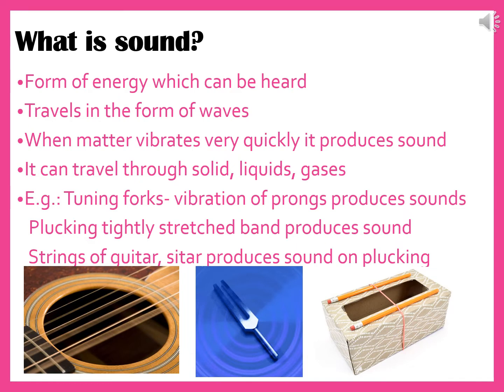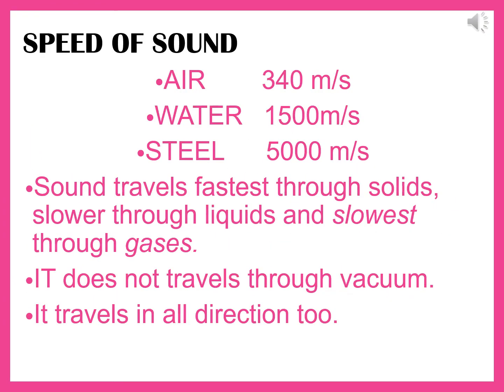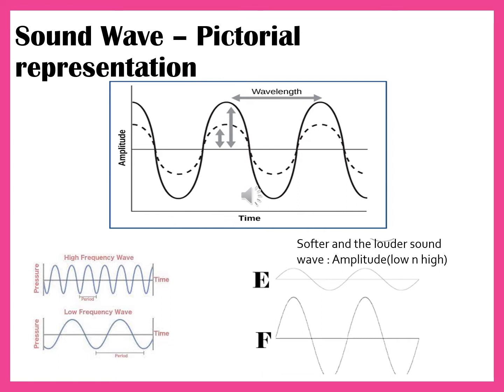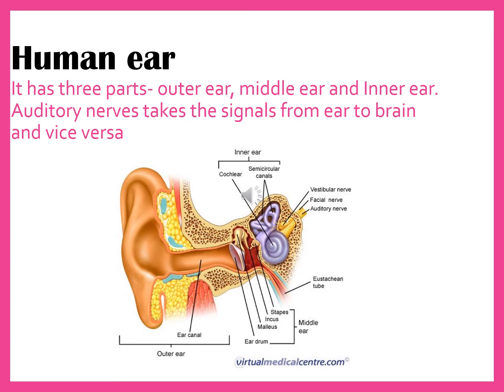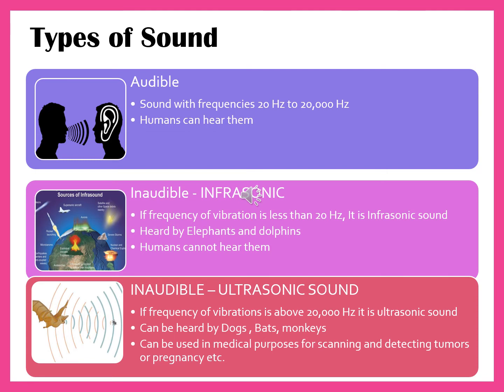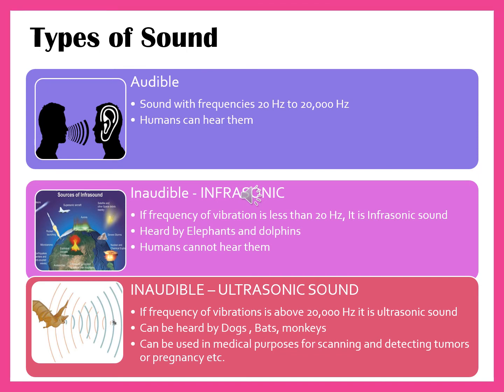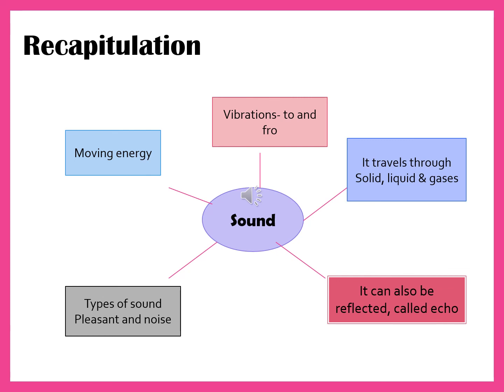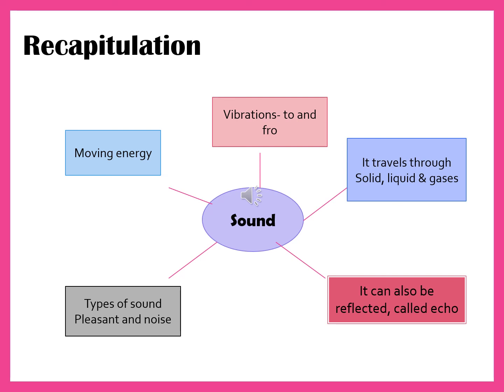Sound - CLASS VIII